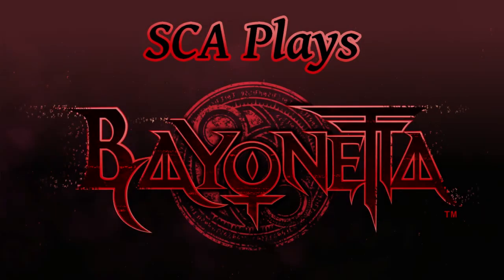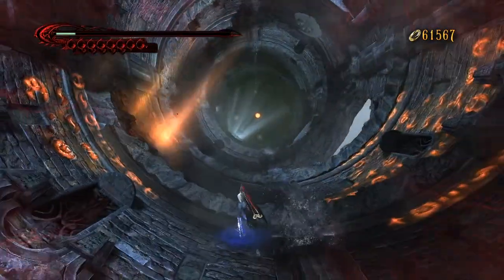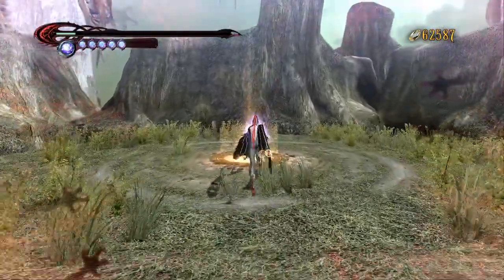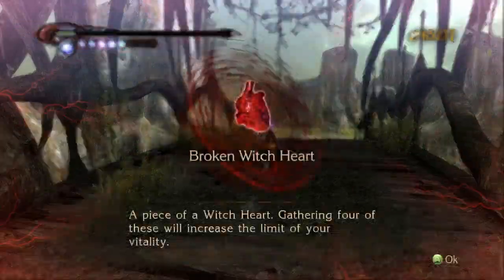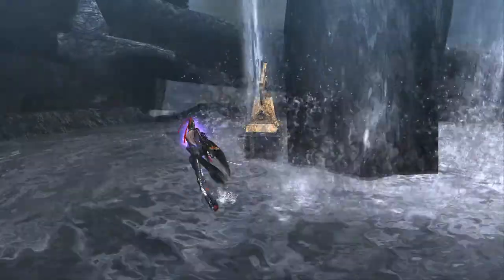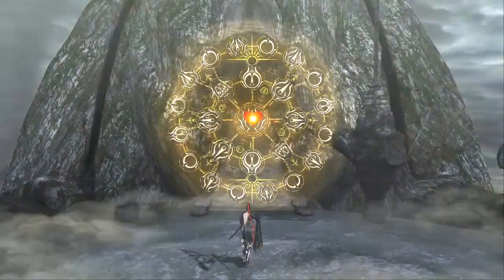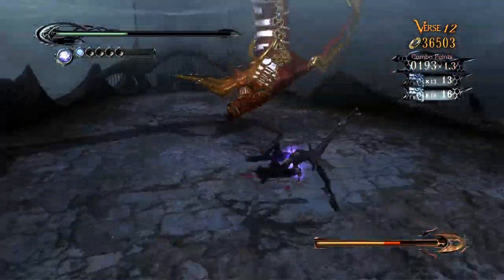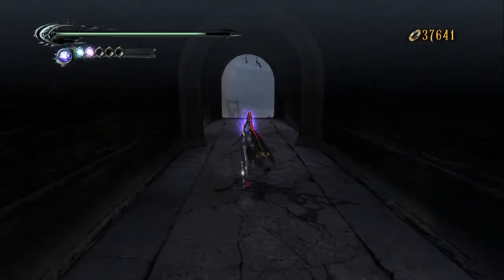SCA Plays Bayonetta (Ep.11): Humphrey The Chainsaw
Welcome to today's episode, in which  I repeatedly forget to discuss Bayonetta's character design and lie about how many attempts things take.